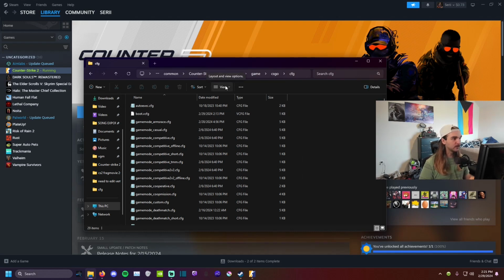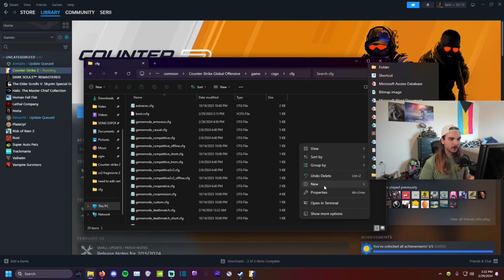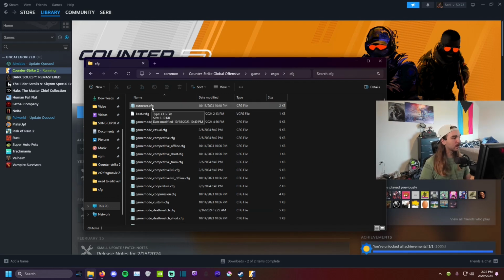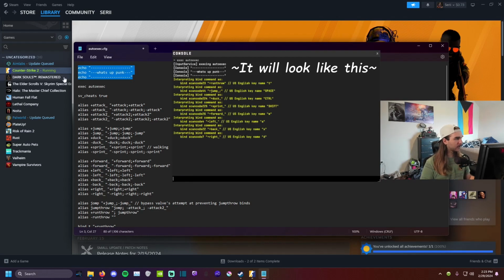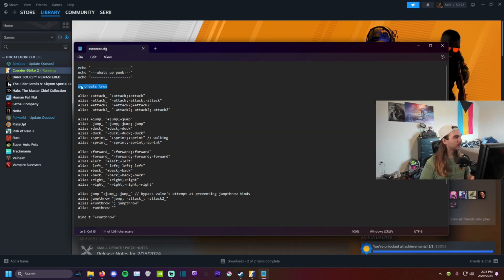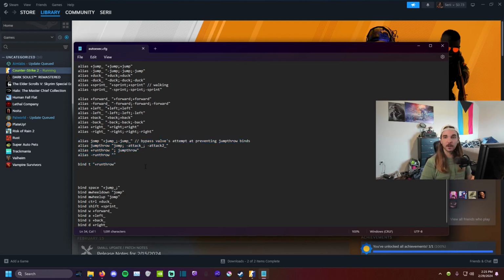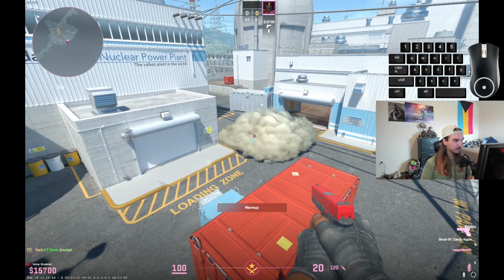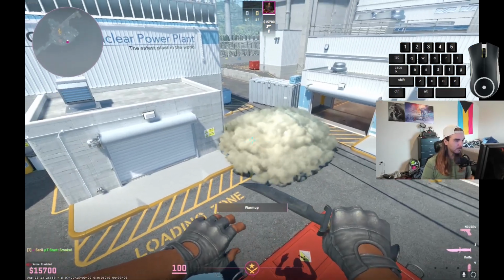Counter Strike 2 AUTOEXEC Guide (JUMPTHROW BIND)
This is a real quick explanation of what an autoexec does and why people might want to use it

Timestamps:
How to Find Autoexec File @0:00
Explaining The Autoexec @1:03
Jump Throw Examples @2:34
Outro @4:09

My Autoexec:
echo " "
echo "---whats up punk---"
echo " "

sv_cheats true
sensitivity .8
volume .01

alias jomp "+jump_;-jump_" // bypass valve's attempt at preventing jumpthrow binds
alias jumpthrow "jomp; -attack_; -attack2_"
alias +runthrow "; jumpthrow"
alias -runthrow ""

bind t "+runthrow"